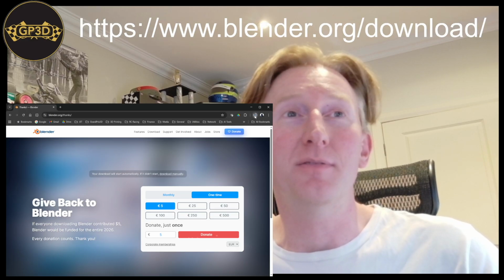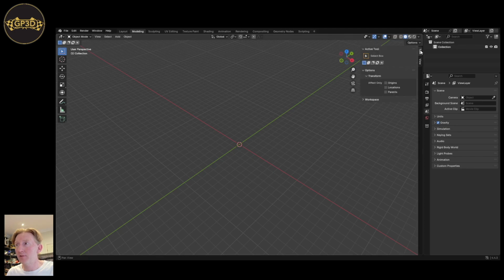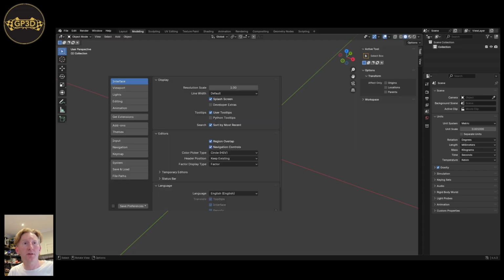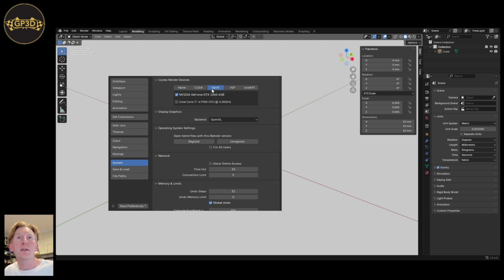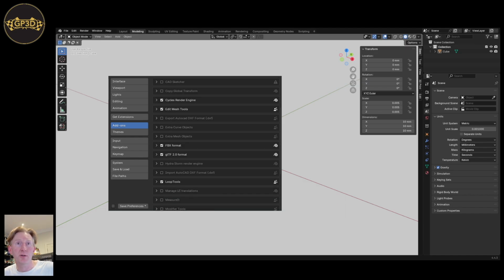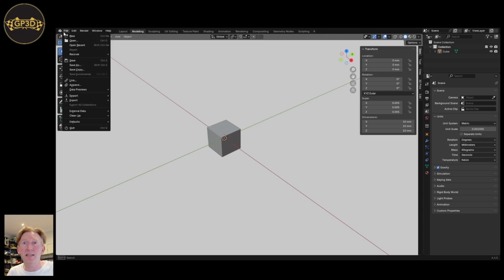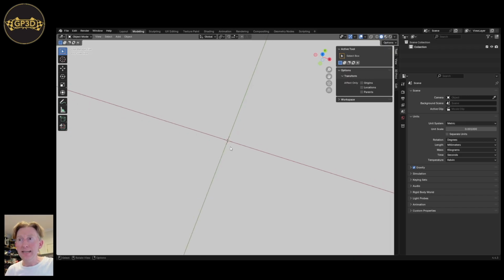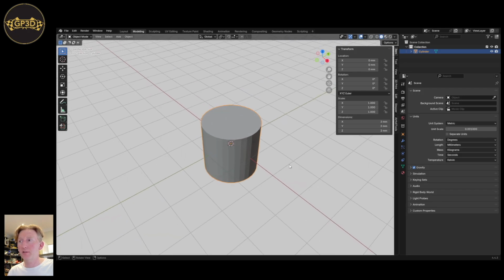Beginner's Blender for 3D Printing – Part 1: Setup & Environment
This video is the first in a 3-part beginner series focused on using Blender specifically for 3D printing.
In Part 1, we cover everything you need to get started: where to download Blender, installing, and how to configure the interface and units for accurate, print-ready modelling.

This is not a generic Blender tutorial — it’s tailored for people who want to design real-world parts for printing and prototyping.

In this video:
• Download & install Blender
• Set correct units and scale
• Configure the viewport
• Basic navigation and workflow tips for 3D printing